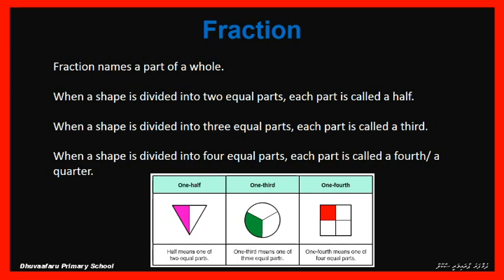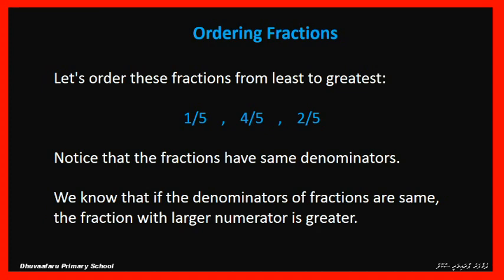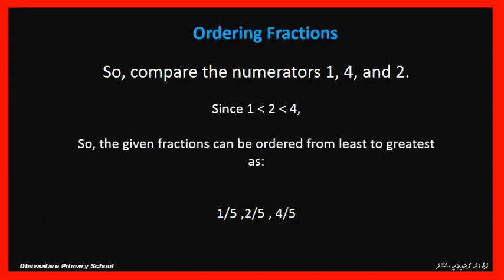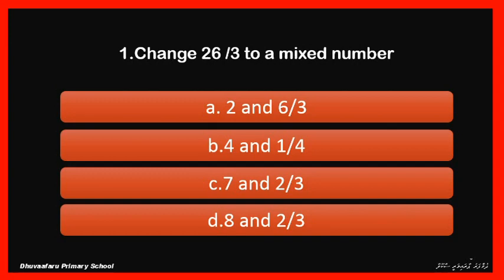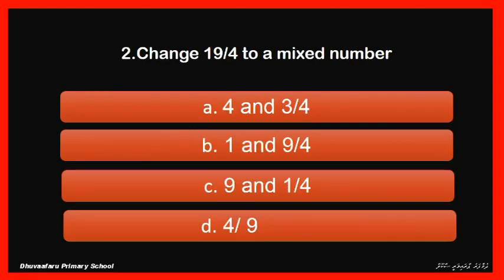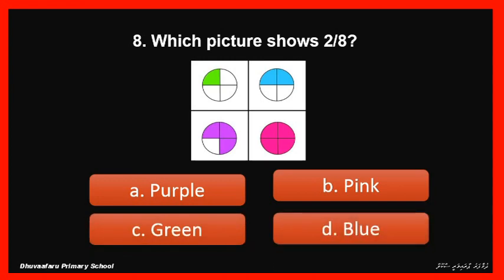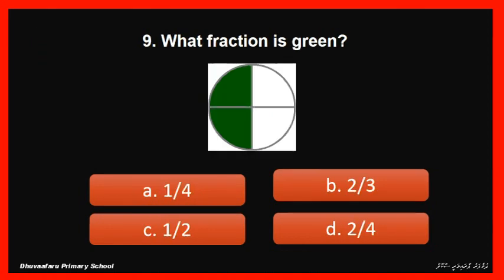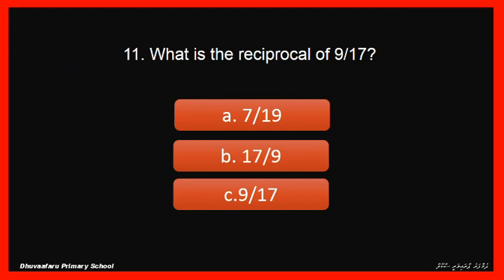DPS TeleClass (Grade 6 – Math’s - Week 14 )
- by Shaaira Ibrahim / Primary Teacher  -